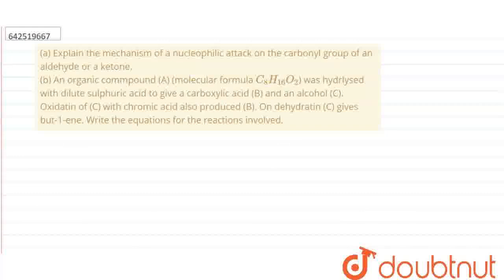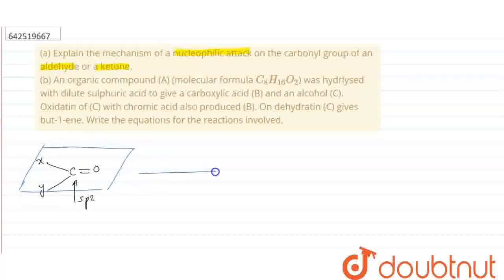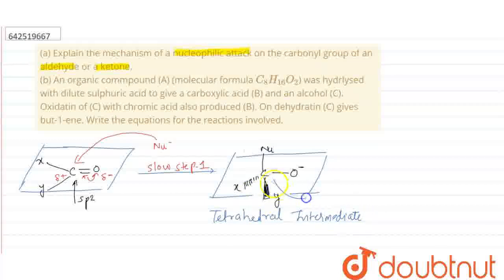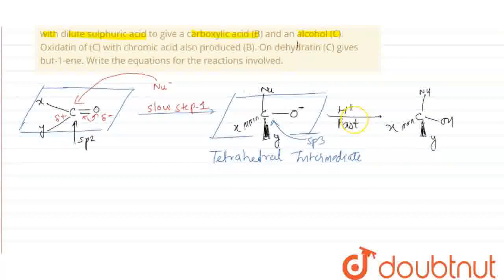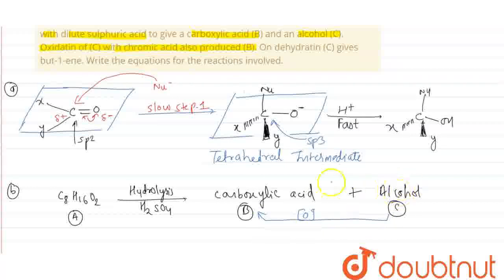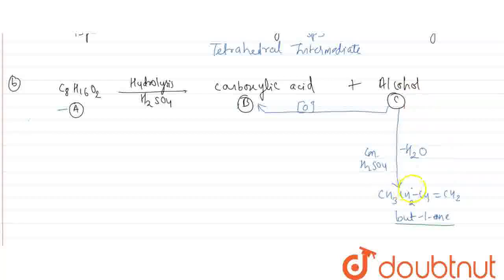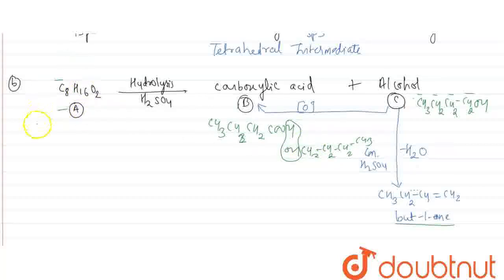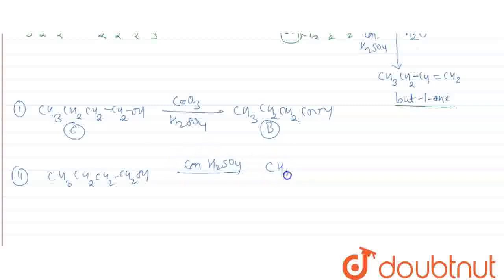(a) Explain the mechanism of a nucleophilic attack on the carbonyl group of an aldehyde or a ket...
(a) Explain the mechanism of a nucleophilic attack on the carbonyl group of an aldehyde or a ketone.(b) An organic commpound (A) (molecular formula C_(8)H_(16)O_(2)) was hydrlysed with dilute sulphuric acid to give a carboxylic acid(B) and an alcohol (C). Write the equations for the reactions involved.
Class: 12
Subject: CHEMISTRY
Chapter: XII BOARDS
Board:CBSE

👉 Have Any Query? Ask Us.